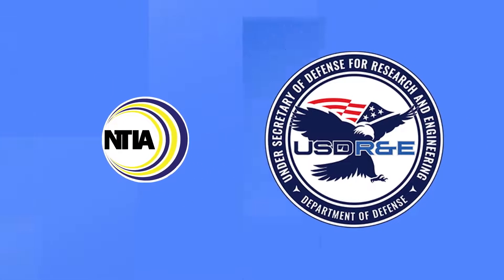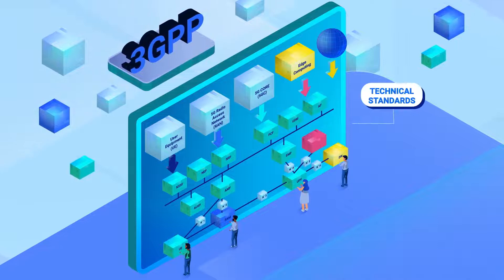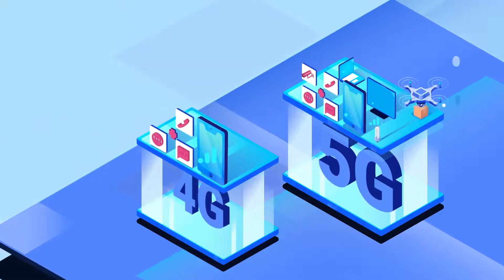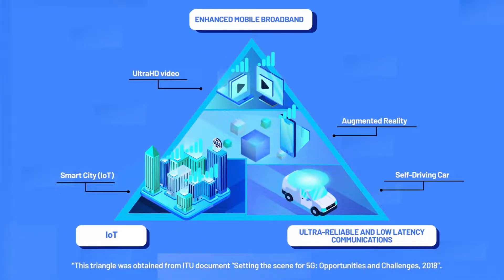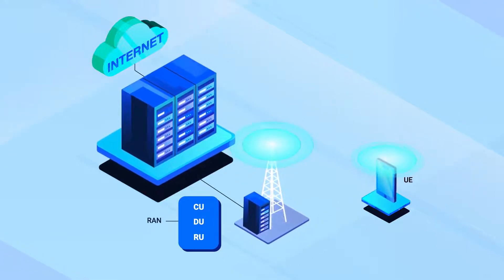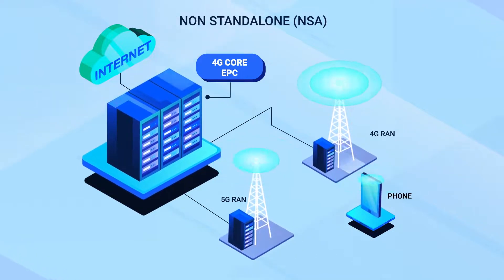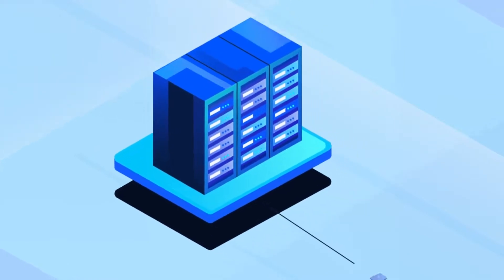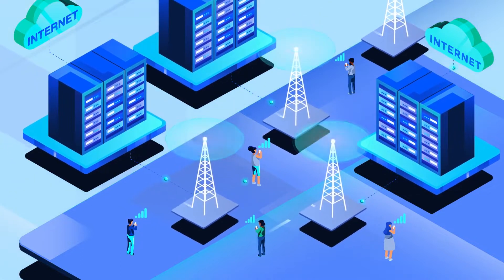Difference between 5G Standalone and Non- Standalone